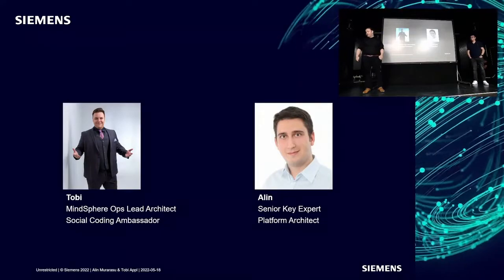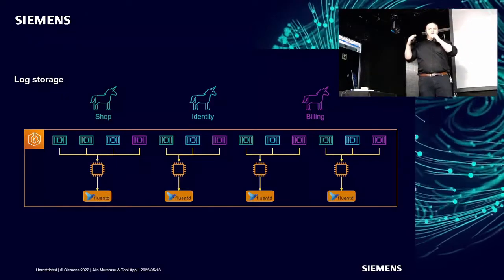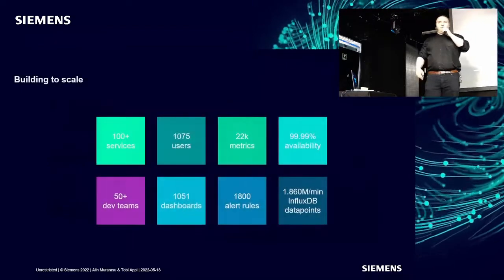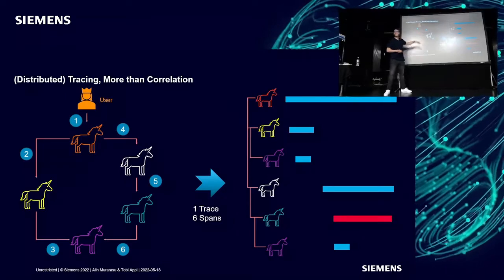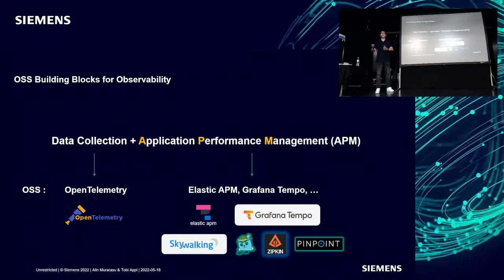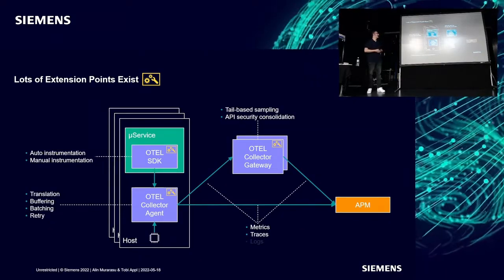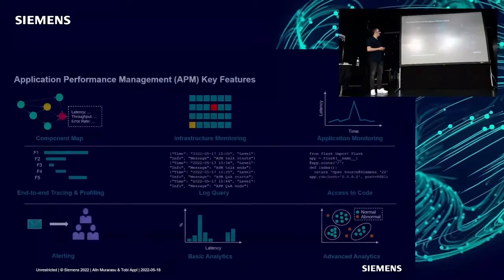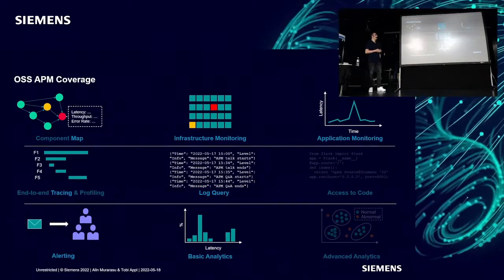Traceability & Transparency: Diagnosing Distributed Systems in 2022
Distributed systems can be very convenient for developing and deploying complex software - work can be distributed across different teams and workload from users can be distributed to allow for easy horizontal scaling.
But what if there's a problem somewhere inside the network or in one of the microservices?
When this happens, it can be difficult to find and debug the root cause if there is no traceability and transparency on a high level. In this talk, Tobi Appl and Alin Murarasu offer insights on what to use in your distributed system to overcome this challenge.